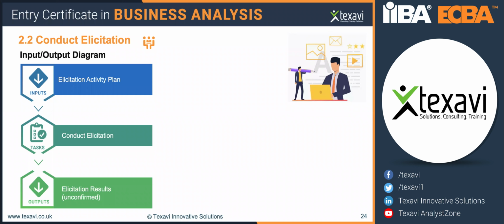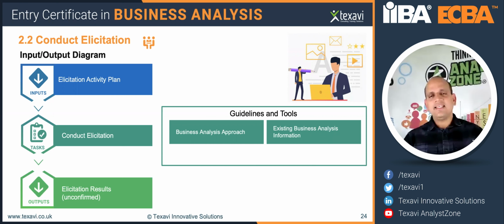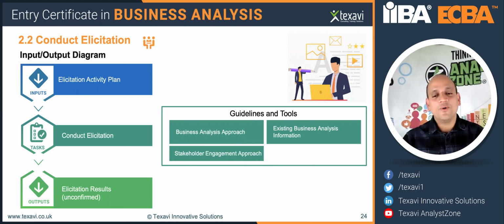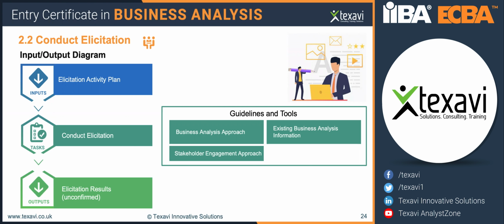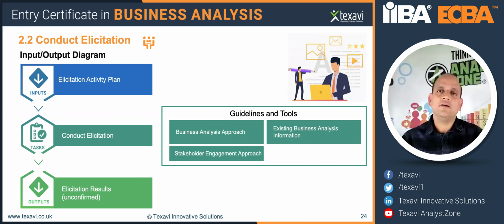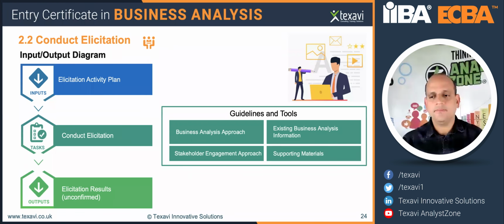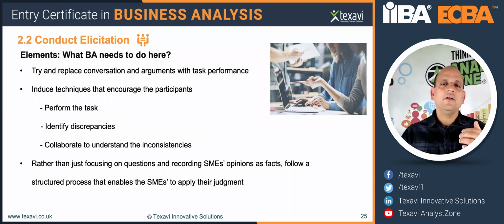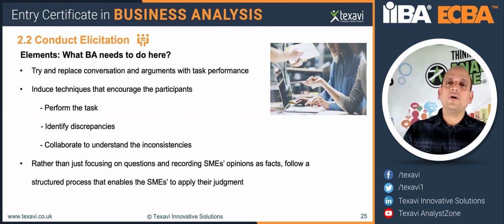What's Needed for Conducting Elicitation? Inputs, Tasks for Requirements Elicitation Part 1 (ECBA)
In this part (1) of the video series from TEXAVI, Pardha Mantravadi speaks about the inputs , key tasks and outputs for conducting requirements elicitation activities. These are valid for elicitation of requirements in software development projects, business process improvement initiatives and change management programs. Also, you can learn about the roles, responsibilities and expectations from business analysts and development team during the elicitation activities.

Watch the part (1) of the video series to understand the inputs, tasks and outputs for the requirements elicitation in IT projects and processes.